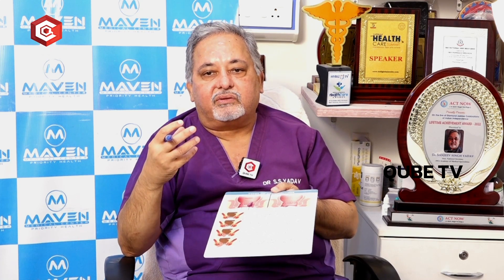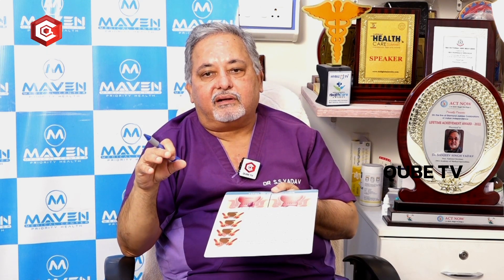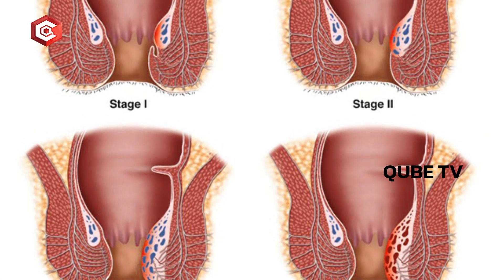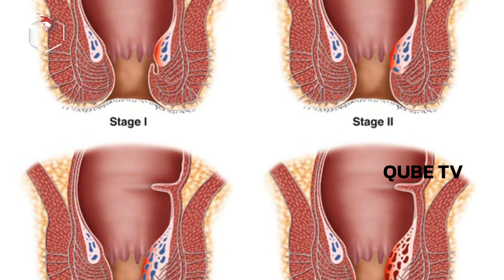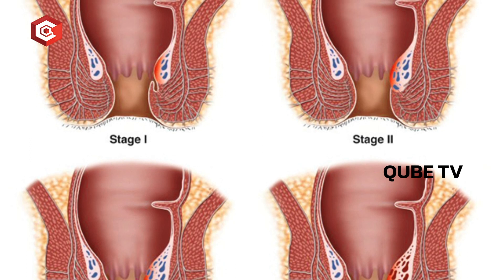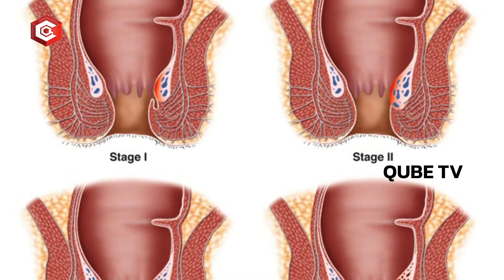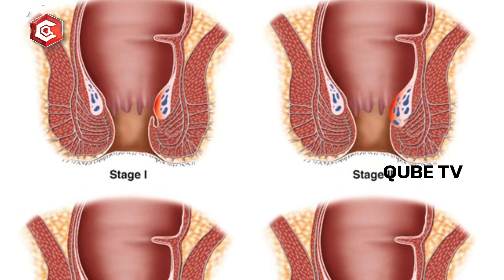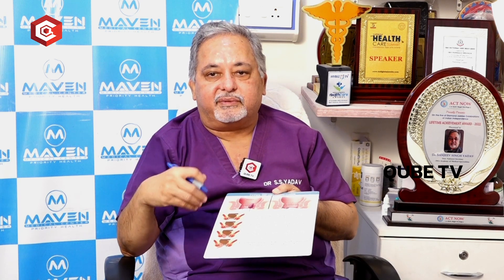बवासीर (पाइल्स) की शुरुआत कैसे होती है | How Do Piles Start? | Dr Sanjeev Singh Yadav | Doctors Qube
बवासीर (पाइल्स) की शुरुआत कैसे होती है | How Do Piles Start? | Dr Sanjeev Singh Yadav

MBBS, FCGP, MS (Surgery)
Surgical Specialist / Proctology
Maven Medical Center

Welcome to "Doctors Qube" channel. A Channel from CQube Media . here you can find all Health Related solutions, Advice from well known Doctors of Best Multi Speciality Hospitals in Hyderabad.